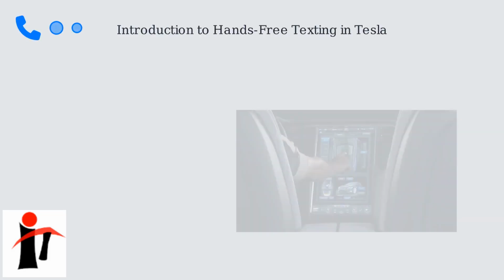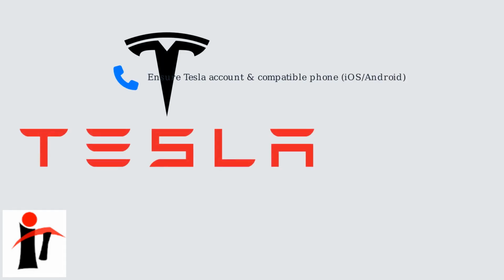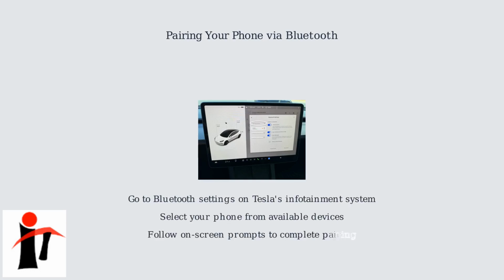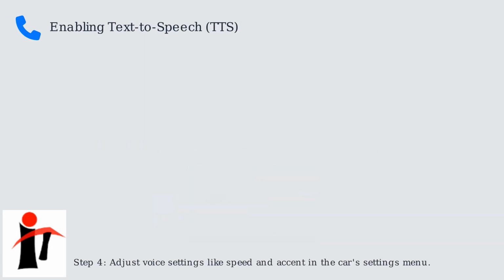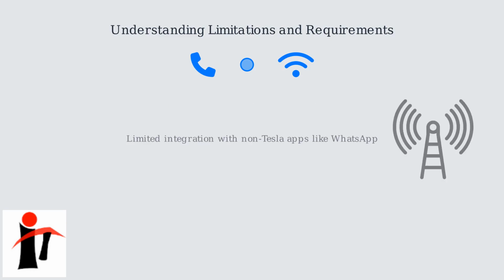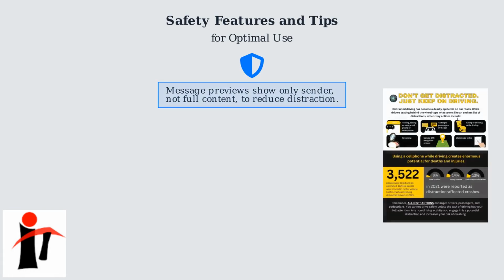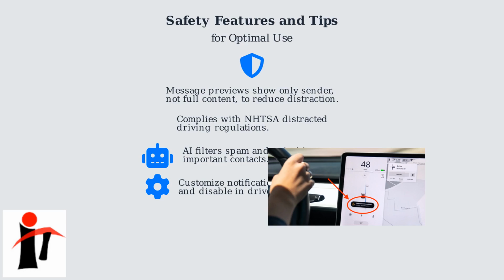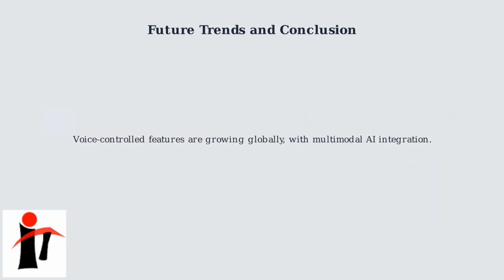How to Receive Text Messages Hands Free in Tesla – Set Up Text to Speech & Reply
📱 Learn how to receive and reply to text messages hands-free in your Tesla while staying focused on the road.
🗣️ Step-by-step guide to enable text-to-speech and voice replies using Bluetooth phone integration.
✨ Tips for smooth messaging, clear audio, and safer communication on every drive.